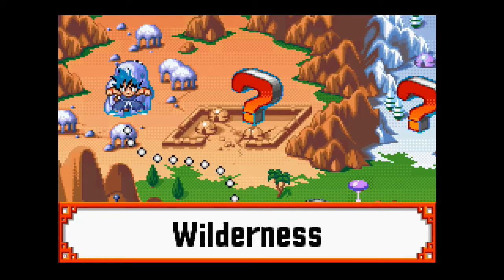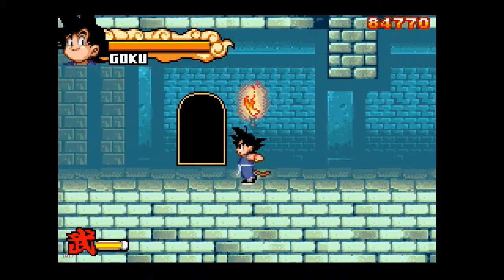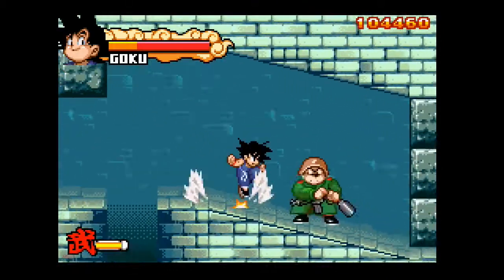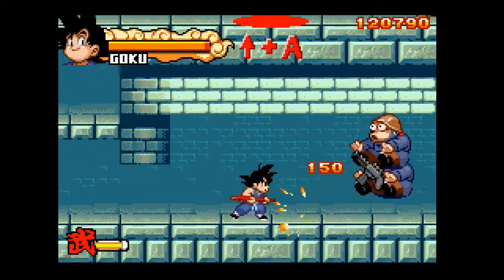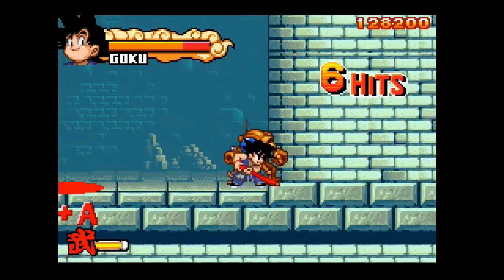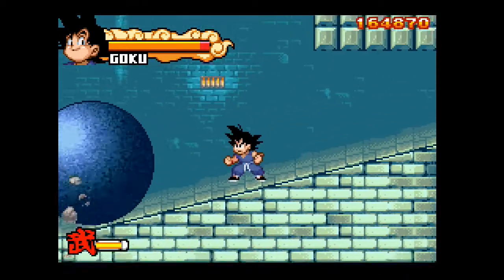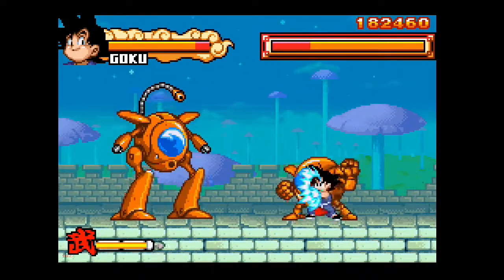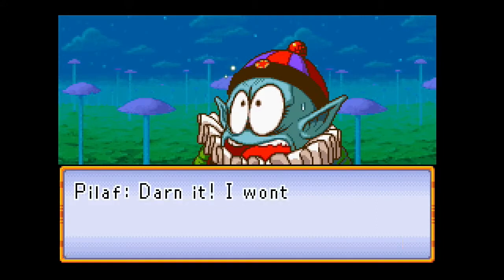Let's Play Dragon Ball Adventure Advance (Part 2) KAMEHAME...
In this we learn the Kamehameha and make it through Pilaf's Castle. Get your death counters ready.